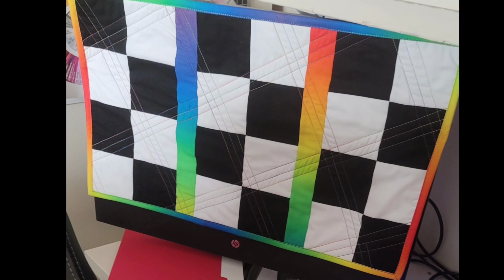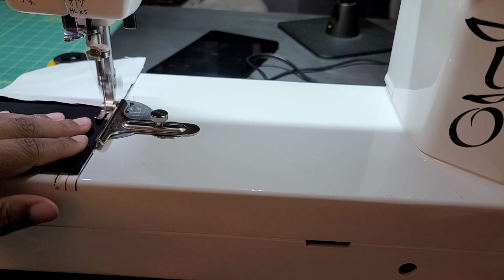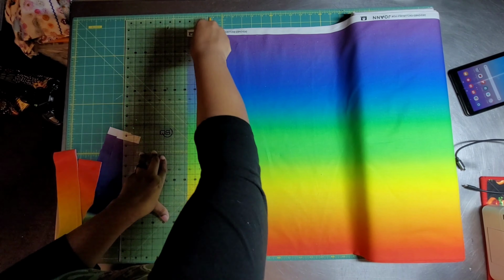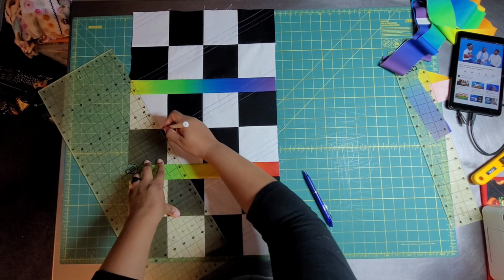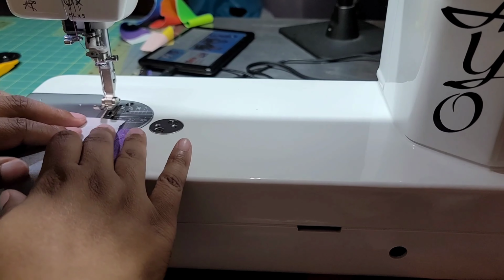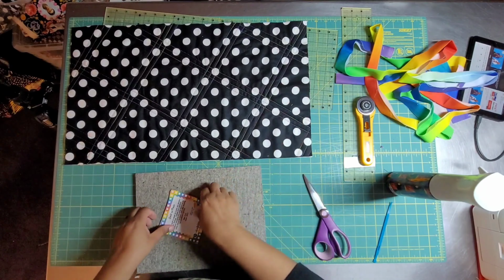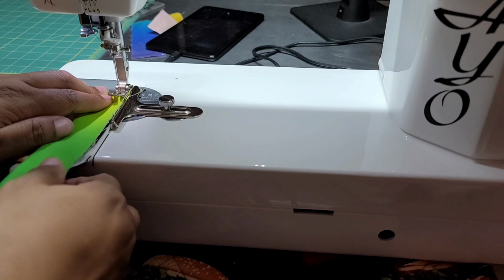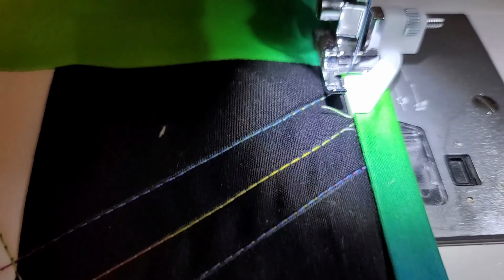Beginning Quilt Tutorial | Start Here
You should not have to watch a 45 minute video to understand how a quilt comes together.  This is my gift to beginning quilters.  There are a ton of great beginning videos with amazing patterns but who wants to watch 5 videos before you know how a quilt comes together?  This is just an overview of how a quilt is made.  If you are like me, you want to know where you are headed.  I hope this helps!

Time Queue
01:30 The Quilt starts at